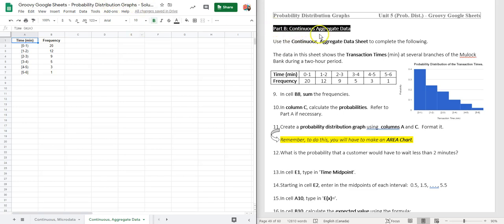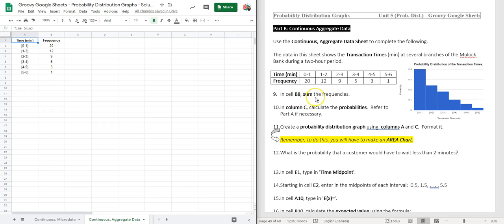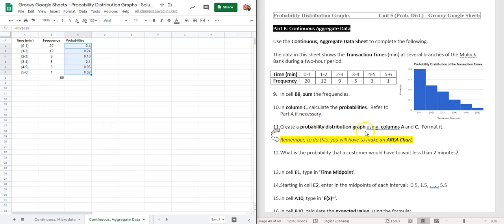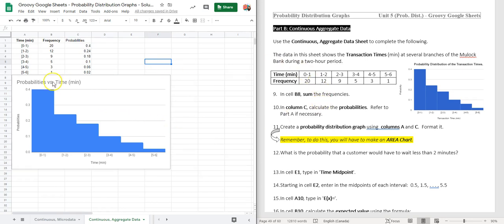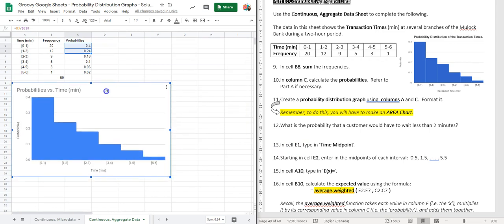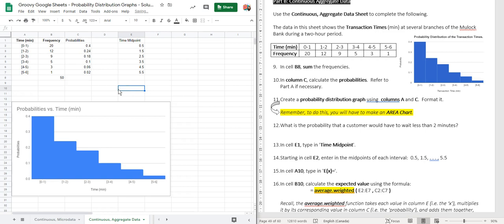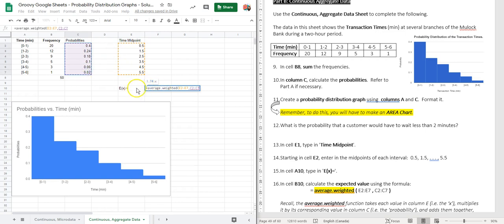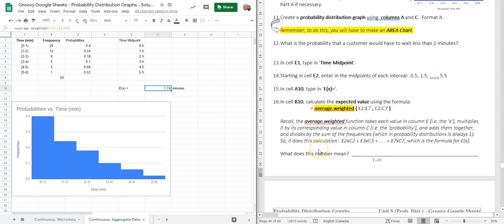GGS Probability Distribution Graphs Part B